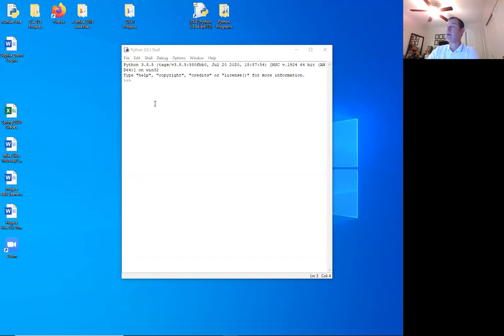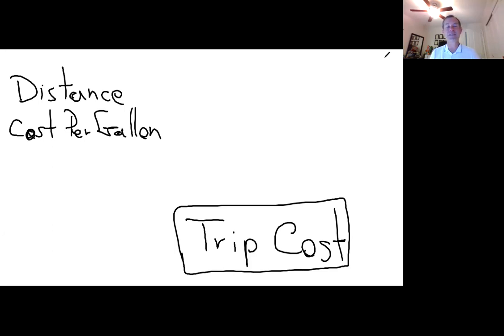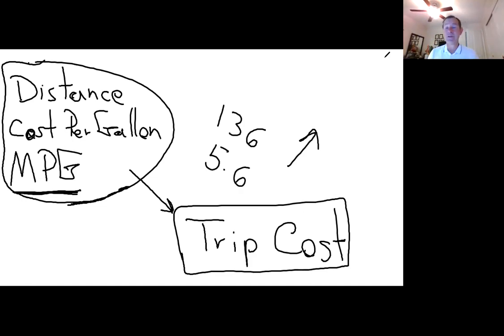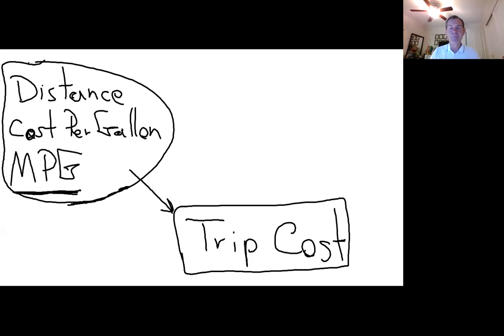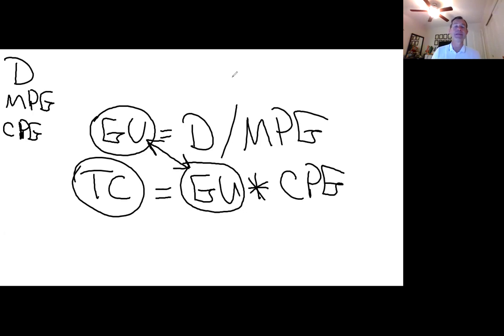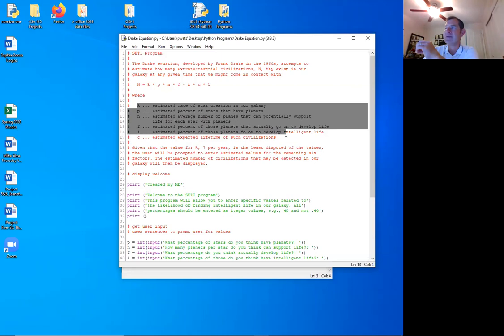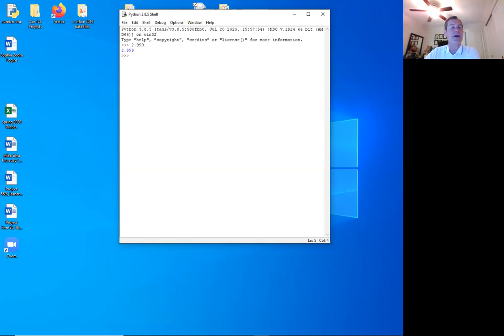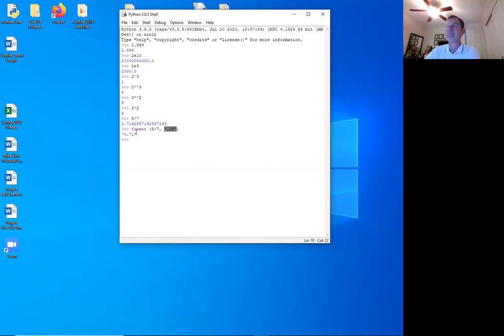22 September Lab CSE-1100